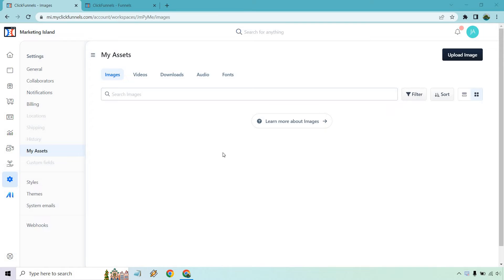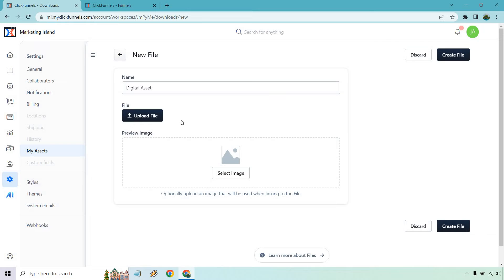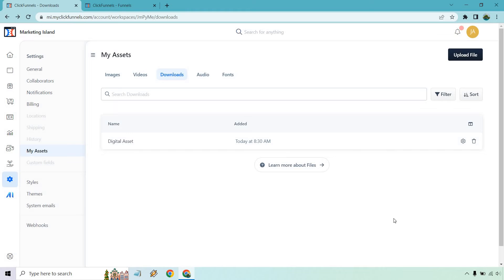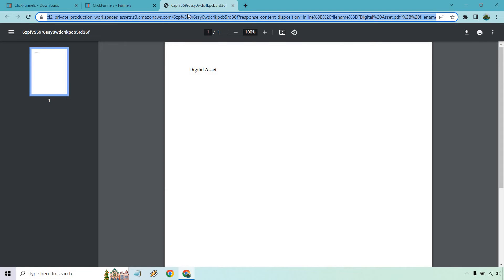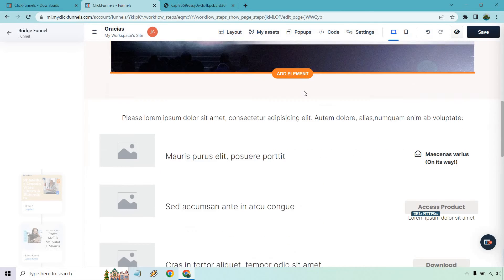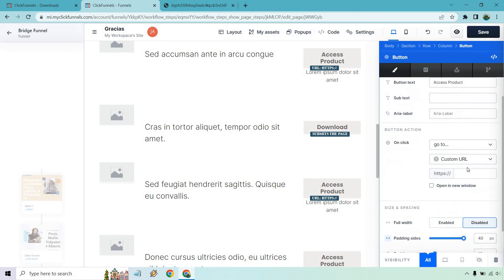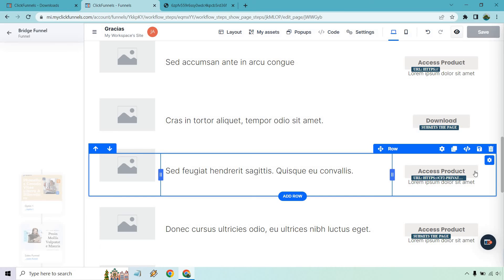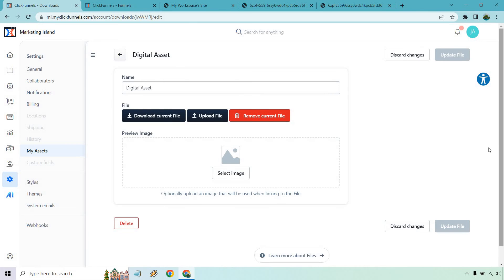ClickFunnels 2.0 Digital Assets (How To Upload A PDF File In ClickFunnels)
ClickFunnels 2.0 Digital Assets Video

Yup, there is definitely a section for ClickFunnels 2.0 digital assets, which includes images, videos, and even PDF file that you need to upload. Check out the video to see how the magic happens.